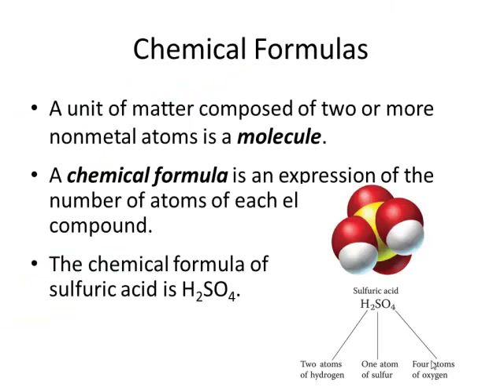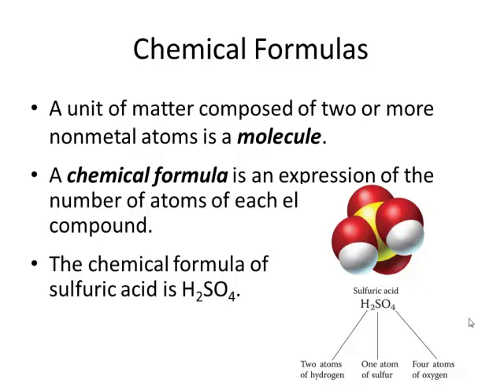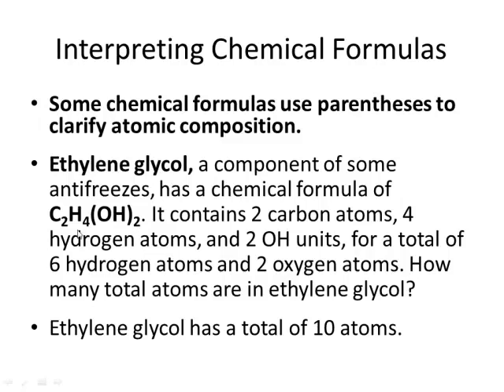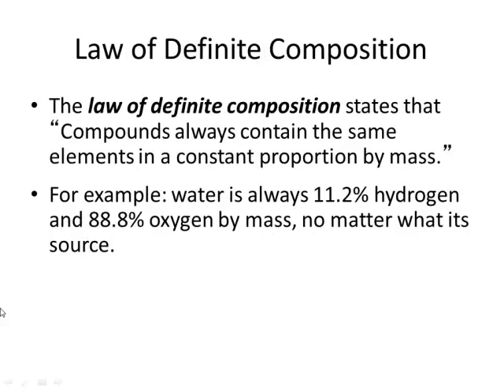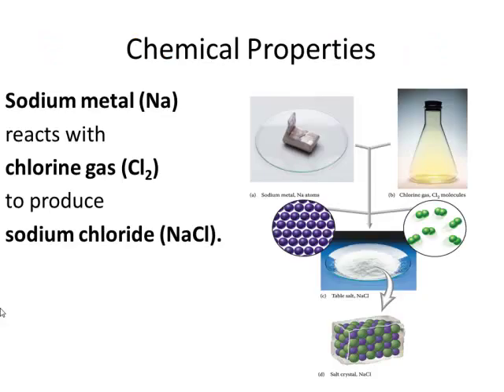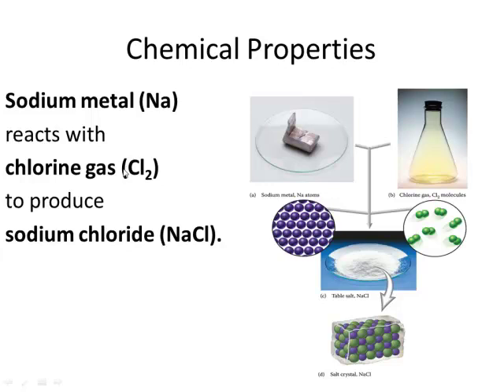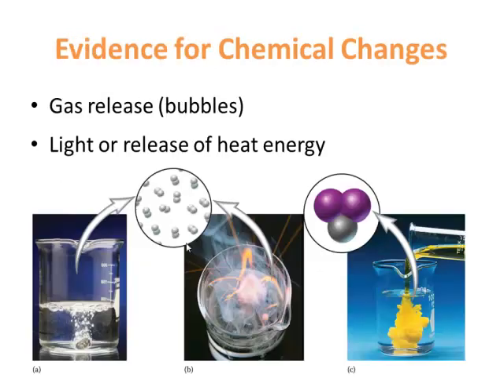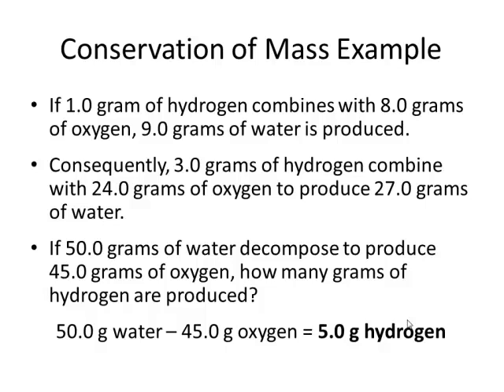Introduction to chemistry-chapter 3-lecture 3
A discussion of chemical formulas, physical and chemical properties and changes and the law of definite composition